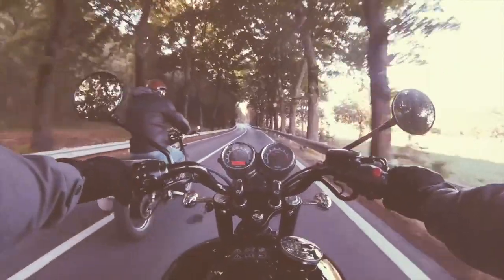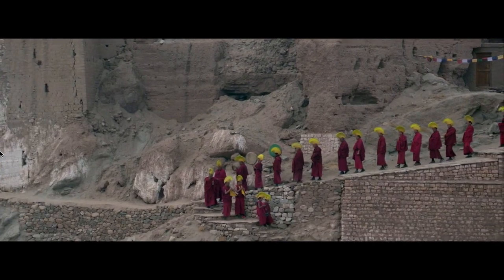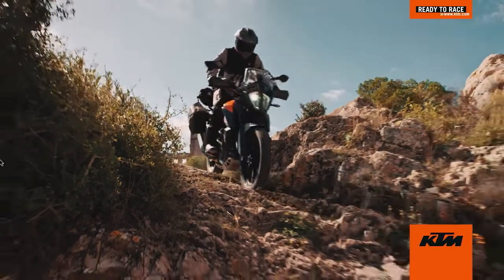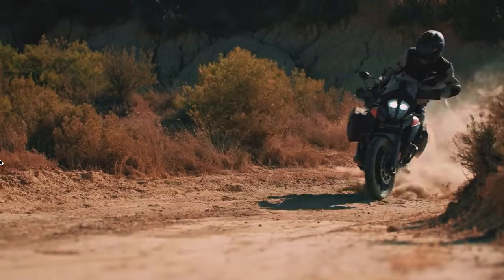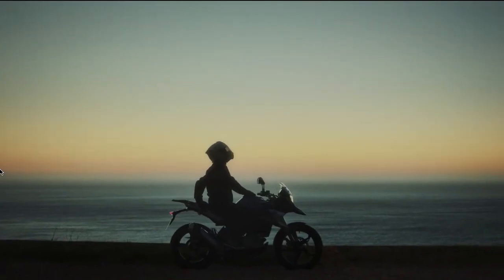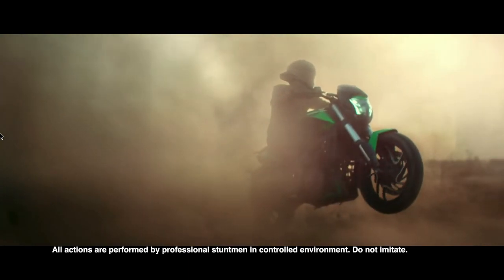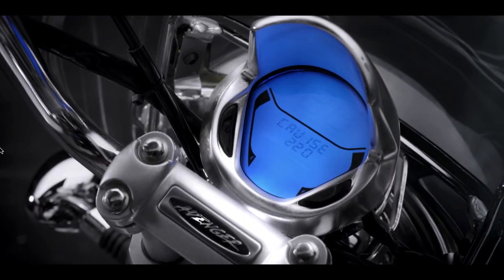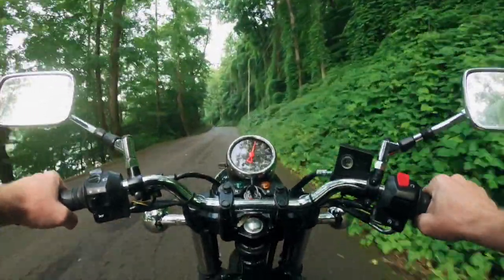5 Best budget Touring bikes in India 2020 | Best Motorcycles for long rides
5 Best budget Touring bikes in India 2020| Top motorcycles for long rides
Which are the best budget touring bikes in india? we all dream of riding into the sunset with wind in our face and freedom in our hearts on a  motorcycles. It can be a cruiser bike, a tourer or a semi off road motorcycles come in different categories with different requirements.
In this video we will find out about the top touring bikes in india and best touring motorcycles in a budget of under 1 lacs to 3 lacs for road trips in india.
Touring bikes in this list are based on the requirements of the motorcycle rider depending on indian road conditions, budget & service cost. These motorbikes also fall in the mileage range of 30 to 45 kms average, which means mileage kitna deti hai? yeh sawaal ka bhi jawaab is list mein hai!
the bikes in the list are Royal enfield himalayan which is touring motorcycle and an semi off roader, the bajaj dominar 400 which is a touring bike in the budget segment, the KTM duke 200, KTM RC 200, KTM RC 390, KTM duke 390 inspired engine KTM adventure 390, The latest offering from the BMW stable the BMW G 310 GS and the bajaj Avenger 220 is in this list.
The best budget touring motorcycle is not difficult to find as long as you here!
This page supports the tiktokban China boycott and Supports our army
In this video, you will get to know, which is the Best BIKE for your LEH-LADAKH Bike Trip :)
Please SHARE this with your friends also :)